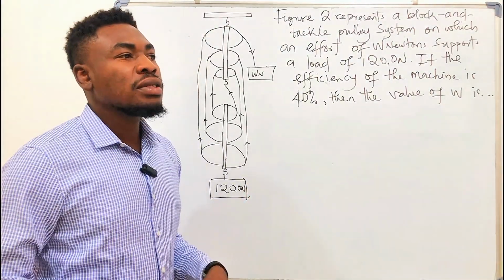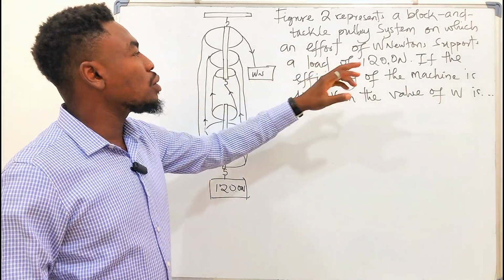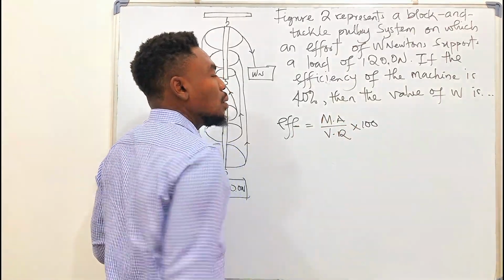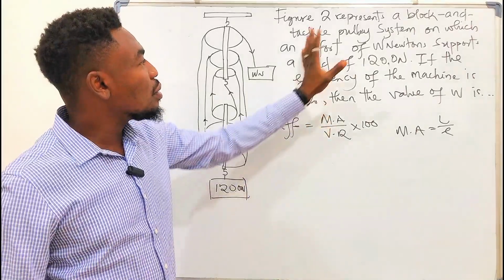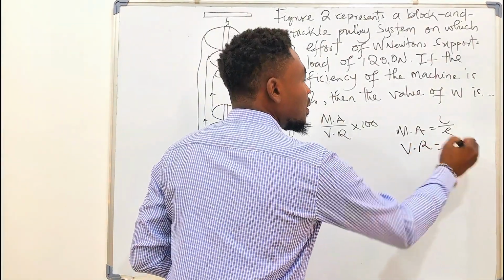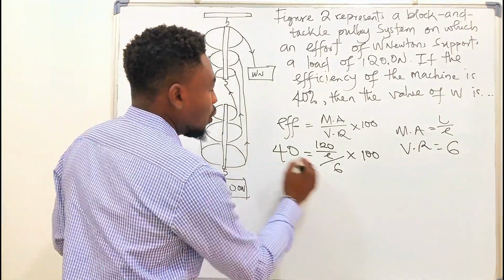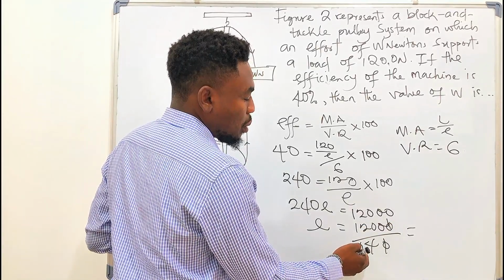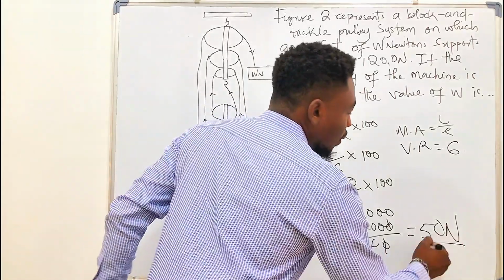JAMB Question 4.Block and Tackle Pulley system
JAMB Question 4.
Block and Tackle Pulley system.